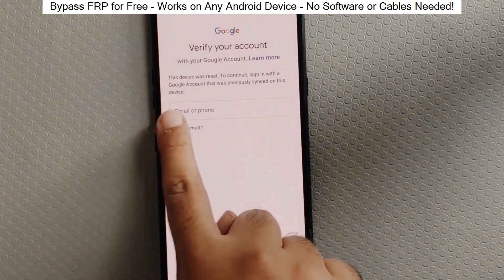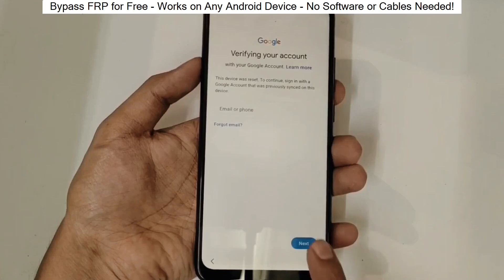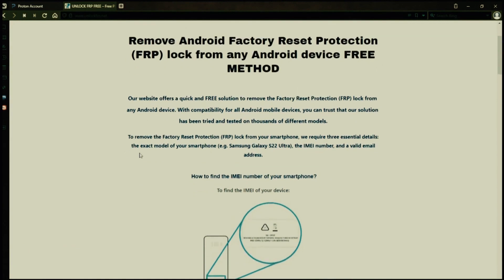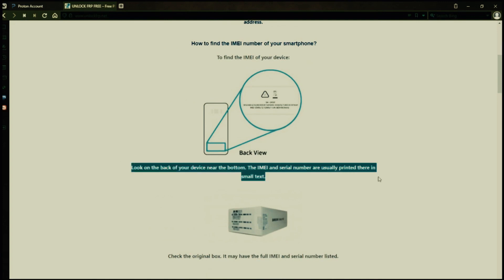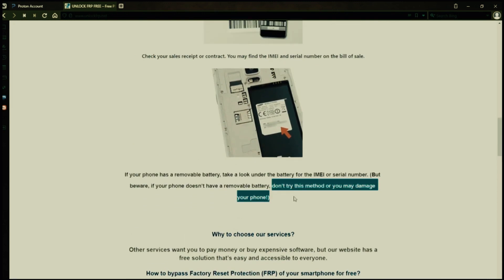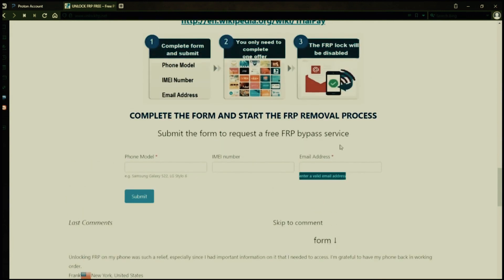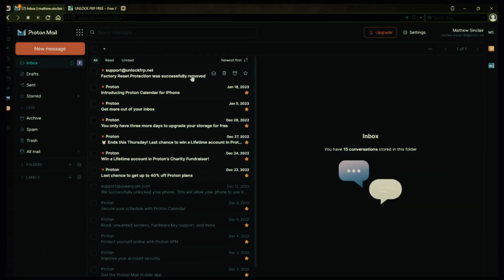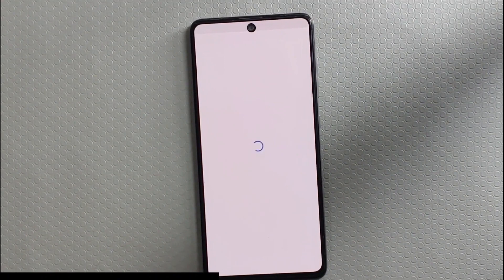How to remove FPR Samsung Galaxy S23 Google Account FRP Bypass Samsung S23 Frp Bypass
Hey guys!

Today we're going to be talking about how to remove FPR Samsung Galaxy S23 Google Account FRP Bypass Samsung S23 Frp Bypass.

This is a quick and easy guide on how to remove FPR Samsung Galaxy S23 Google Account FRP Bypass Samsung S23 Frp Bypass.